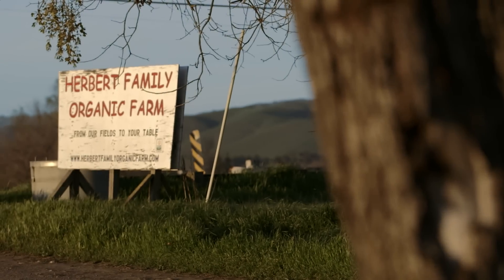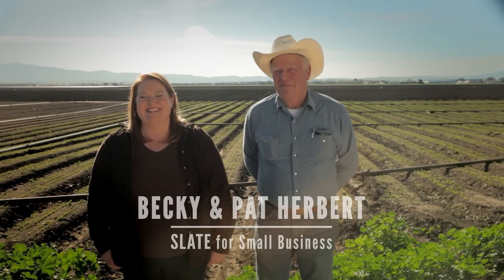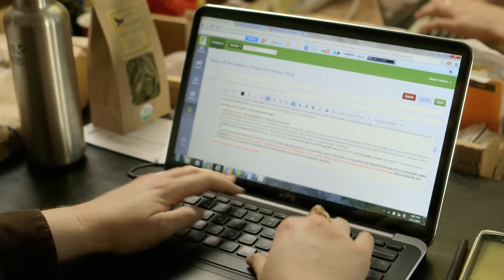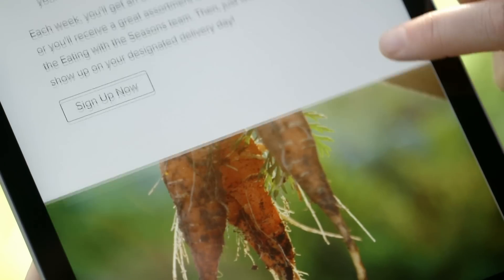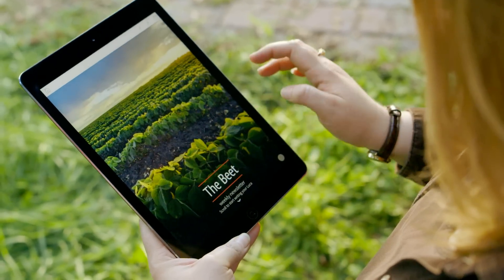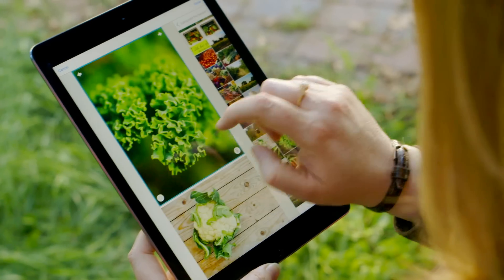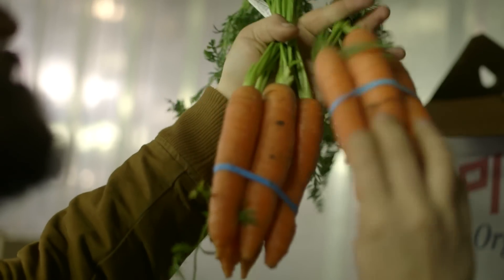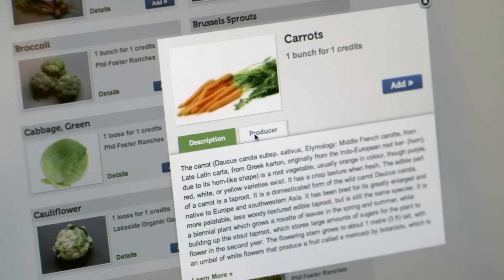Adobe Slate: Engage Customers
A weekly produce delivery service uses the Adobe Slate app to make their customer newsletter a more professional and engaging read on any device. It’s quick and easy to create on the iPad - highlighting the items in season, providing inspirational recipes and encouraging orders!

Turn any document – a customer newsletter, a book report or a travel adventure – into a beautiful visual story, in minutes.

Connect with Adobe Slate online:

Join the conversation online by using the HASHTAG